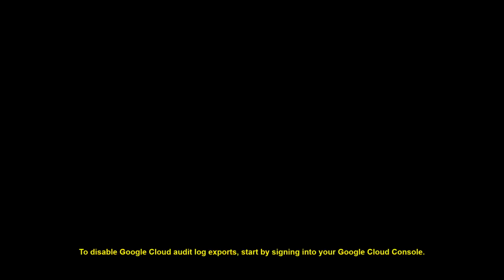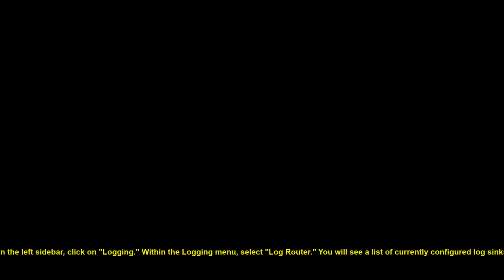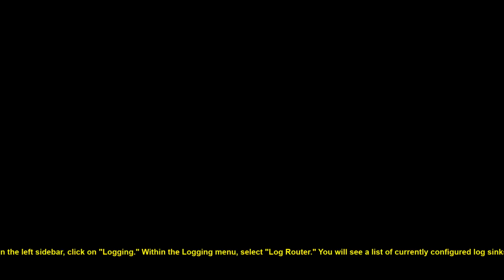How to disable Google Cloud audit log exports - Easy Tutorial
In this easy tutorial, we will guide you through the simple steps to disable Google Cloud audit log exports. Whether you're looking to streamline your logging process or manage your data retention more effectively, this video will provide clear instructions to help you achieve your goal. Join us as we break down the process and ensure you have a smooth experience in managing your Google Cloud resources.